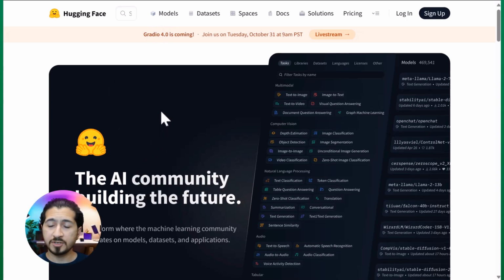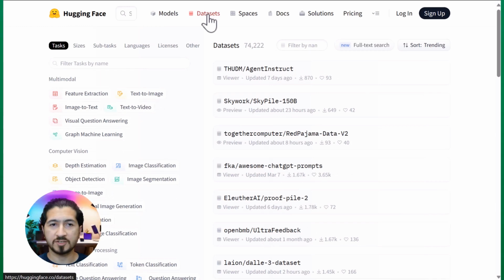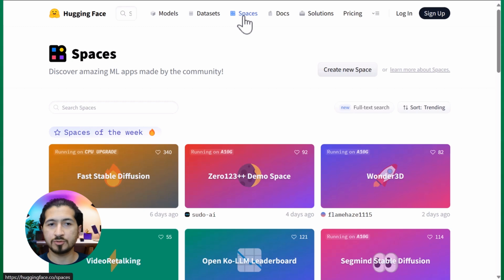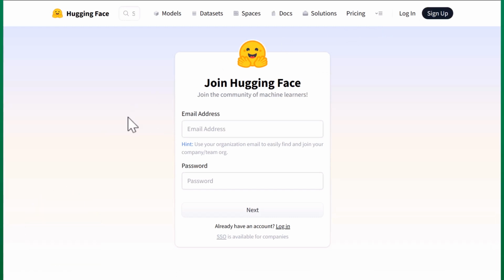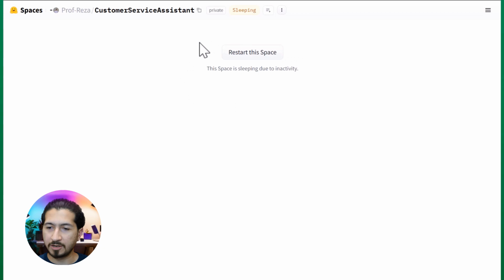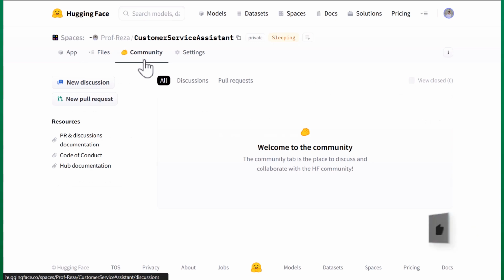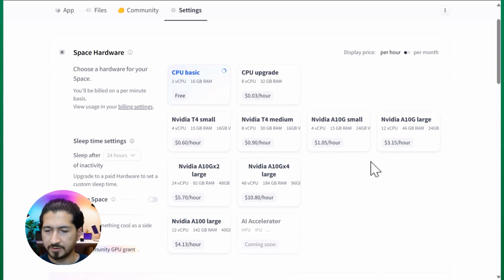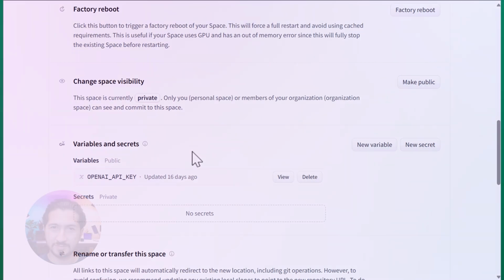HuggingFace Repo. for AI Models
In this video, the Hugging Face platform is introduced as a powerful, open-source community for AI developers. Similar to GitHub but focused on AI, Hugging Face offers tools like the Transformers Library for tasks such as text classification, translation, and question answering. The video breaks down the platform’s three main components: models, which are pre-trained and customizable; datasets, which are used for training and evaluation; and spaces, a feature that allows developers to create, share, and interact with AI-powered web applications.

The video also covers how to set up a Hugging Face workspace, demonstrating the ease of creating and customizing models, datasets, and spaces. Additionally, it highlights the community-driven aspect of the platform, where developers can collaborate and contribute. Hugging Face is a valuable resource for anyone looking to build or enhance AI applications with minimal barriers to entry.